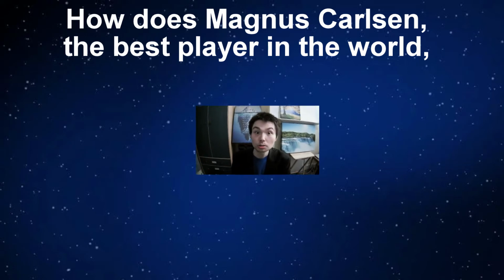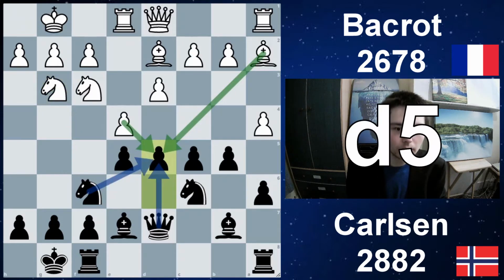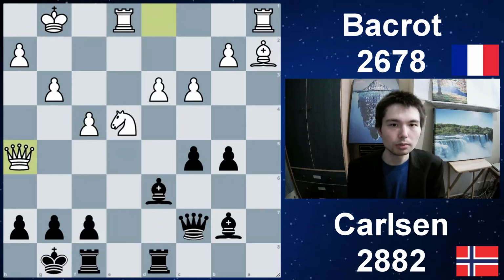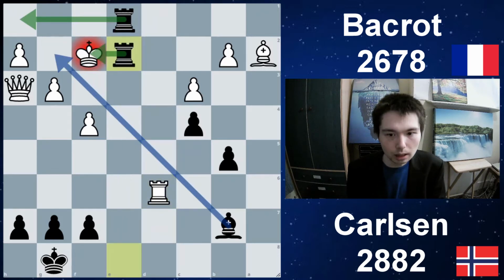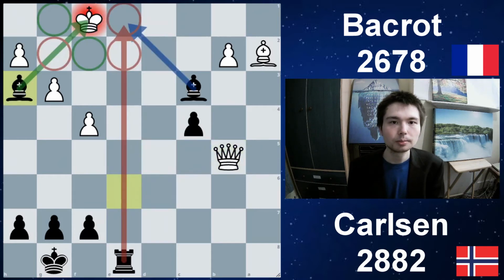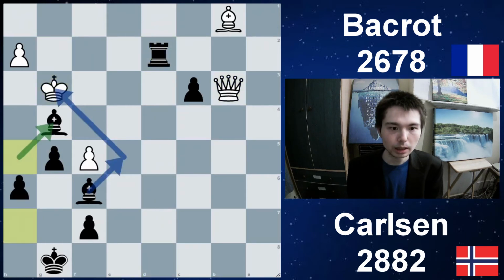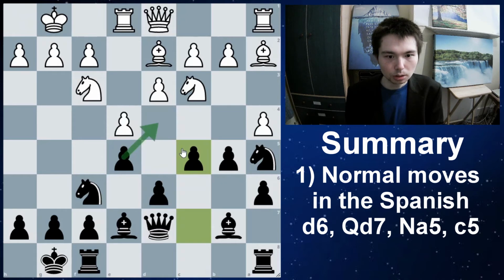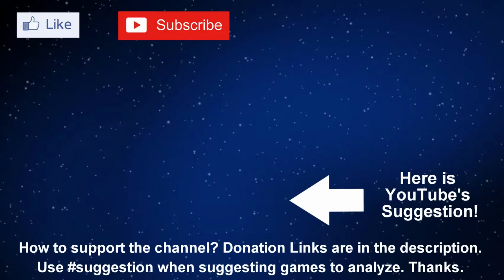Magnus Carlsen's World Cup Queen Sacrifice !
Etienne Bacrot from France takes on Magnus Carlsen in the FIDE chess world cup. Let's see how Magnus sacrificed his queen!

Time Stamps
00:00 Game
10:55 Summary

Use suggestion when suggesting a game to analyze. Thanks.